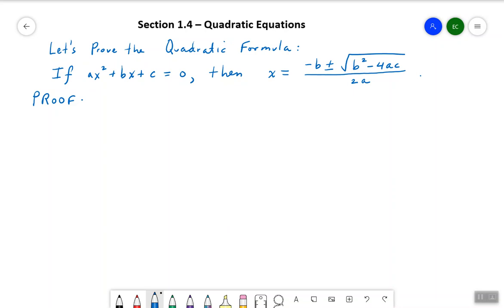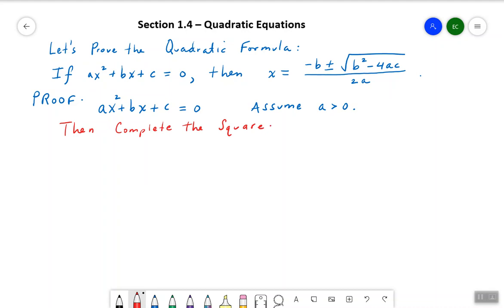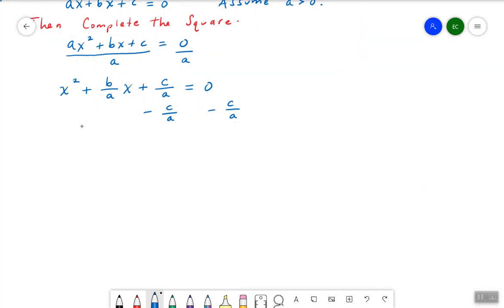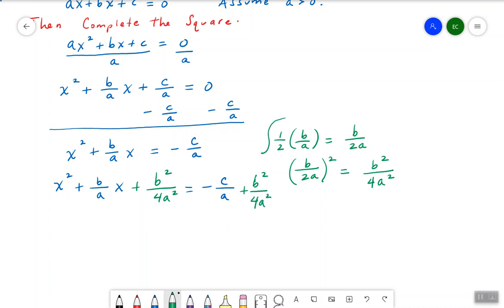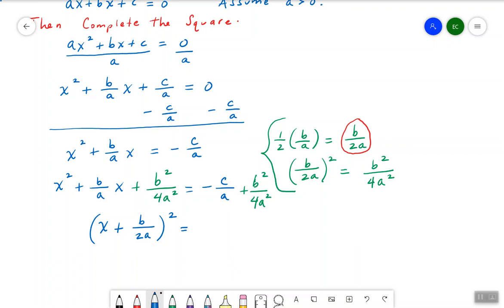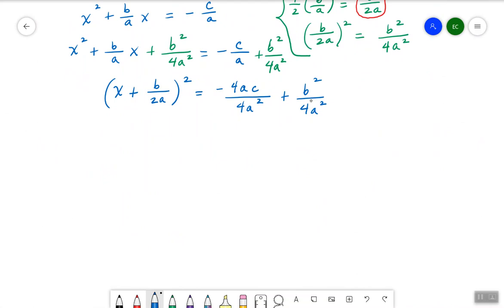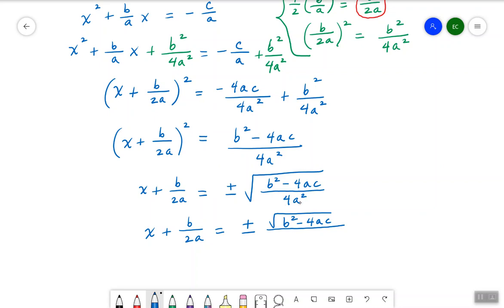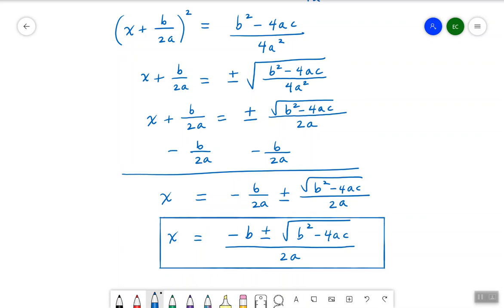Notes 1.4 Video 5